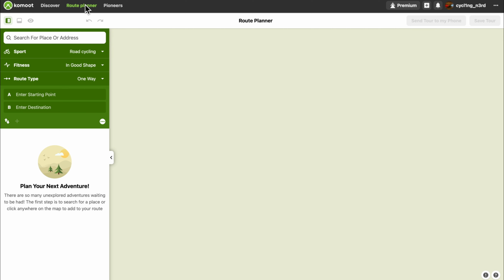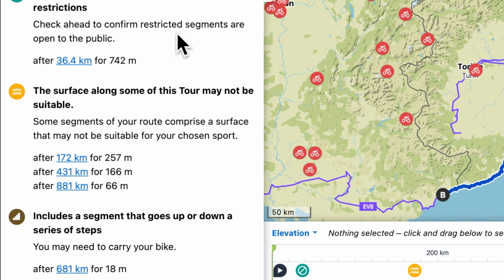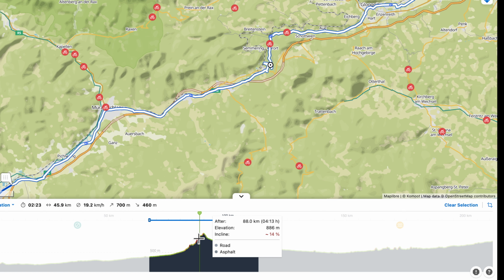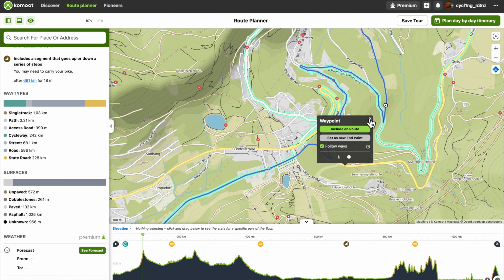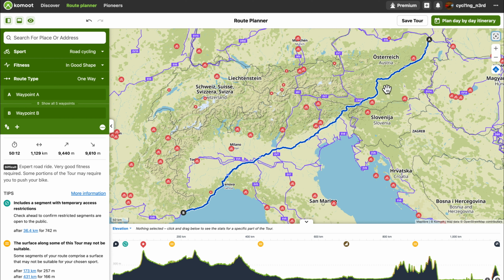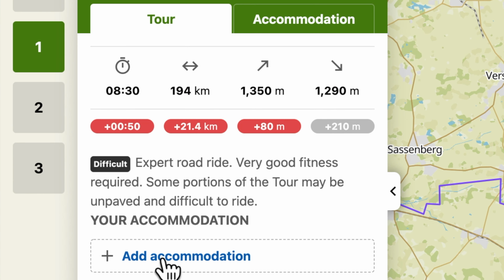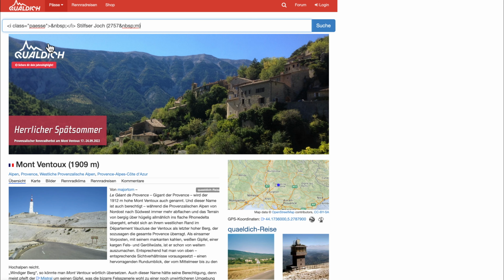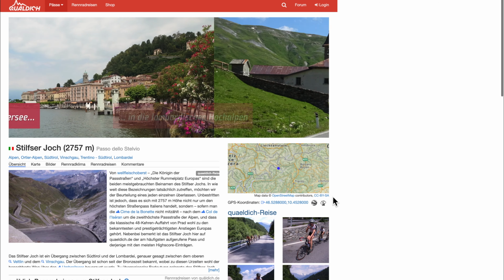the cycl1ng_n3rd vlog // road to three peaks bike race // #3 route planning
By now I established that I'm (probably) healthy enough, I booked a ticket to the start line, but where do I go from there? Since Three Peaks Bike Race is an unsupported race that provides only a start and end parcours as well as the three eponymous peaks for mandatory checkpoints, planning a route is up to the riders and part of the challenge. Personally, I like to use komoot (not affiliated) for planning all my cycling adventures, so in this video I'm giving a short introduction into what I'm doing, how I'm doing it, and hopefully will leave a few tips & tricks whilst doing so. There's also a bonus tip towards the end for tackling all those climbs!

Chapters for your jumping forth-and-back pleasure:
00:00 Intro
00:55 komoot (not affiliated, unpaid recommendation)
01:57 Route details
02:54 Waytypes & surfaces
03:42 Elevation profile
04:24 Google Streetview integration
05:33 Rerouting by drag & drop
06:06 Points of interest
06:26 Multi-day route panner (premium feature)
08:49 quaeldich.de
10:50 Outro